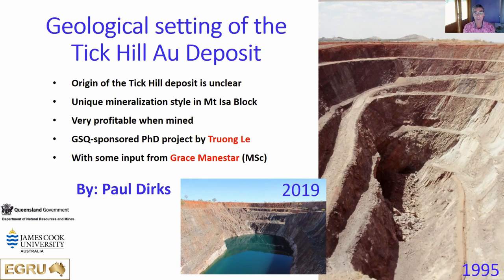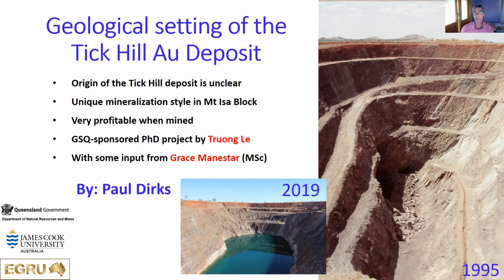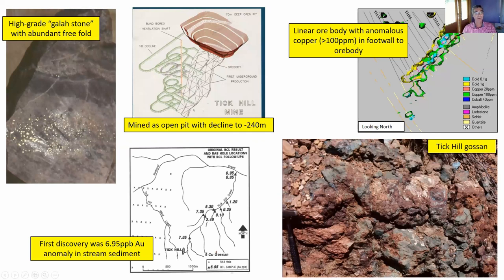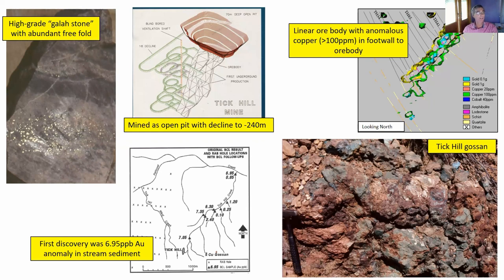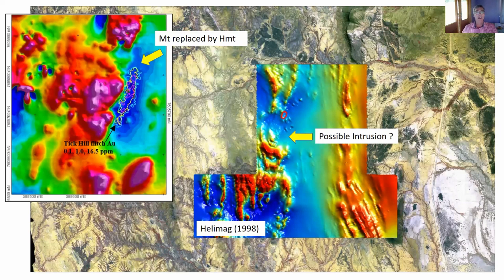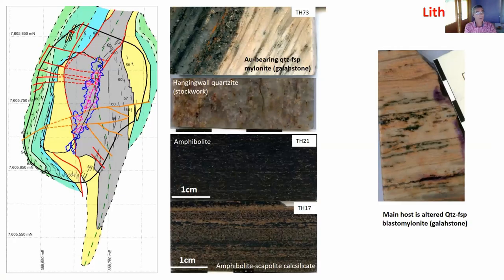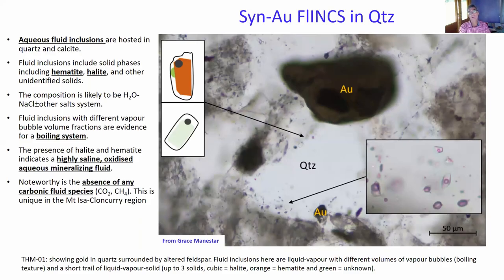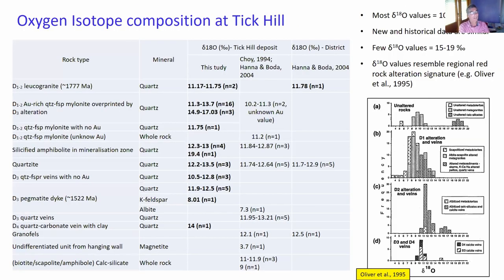Paul Dirks - Tick Hill Project